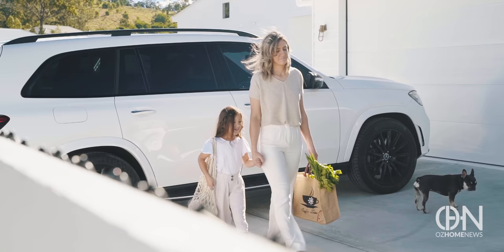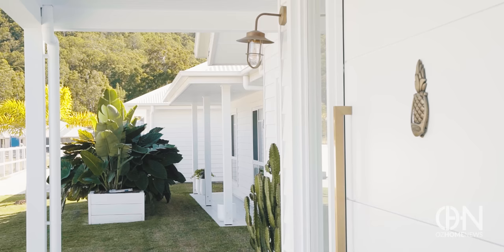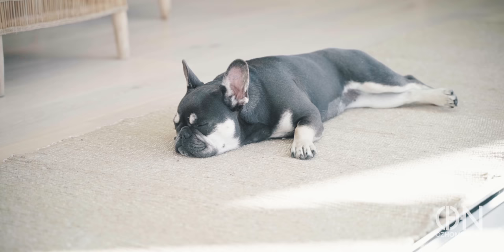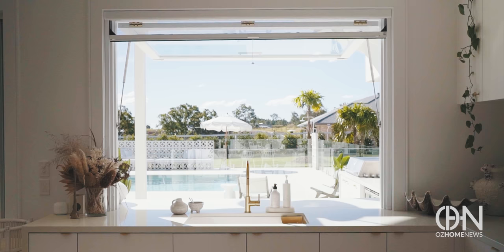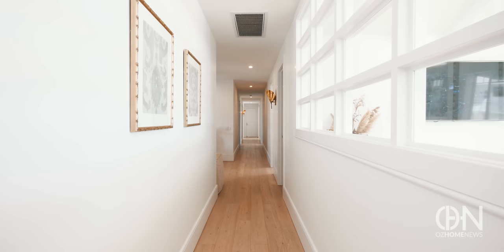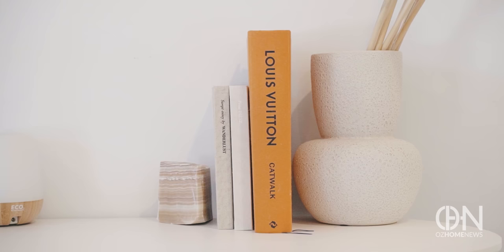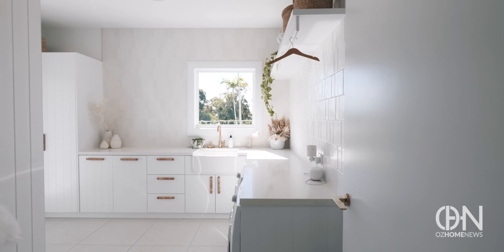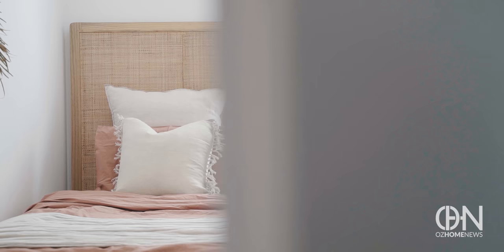Coastal Barn Dream 😍 Home Tour with Lauren Eloise 🌟 Gold Coast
In this episode, OzHomeNews host Natasha Pruchniewicz pays Lauren Eloise a visit at her home in Kingsholme on the Gold Coast.

Lauren and her husband built and designed the "Coastal Barn Dream' from scratch and couldn't be more happier.

But, the pair want to get creative again, now selling their beloved home to do it all again!

We appreciate your likes and comments so keep them coming. Thanks to your support, we can continue producing more awesome content.

OzHomeNews:  @OzHomeNews
Natasha Pruchniewicz: @natashamaria11